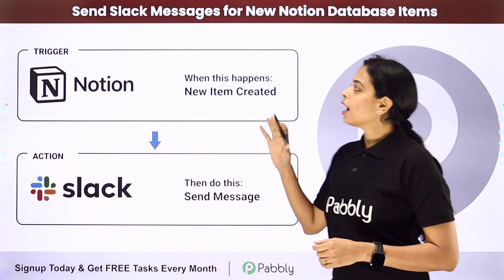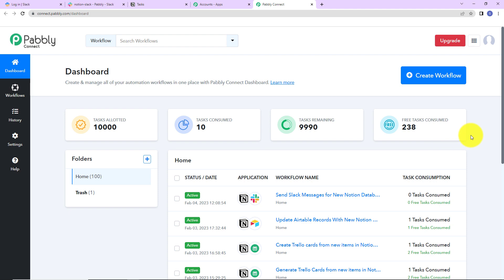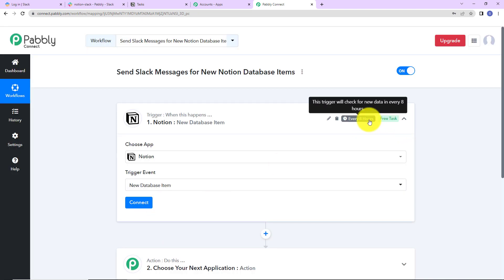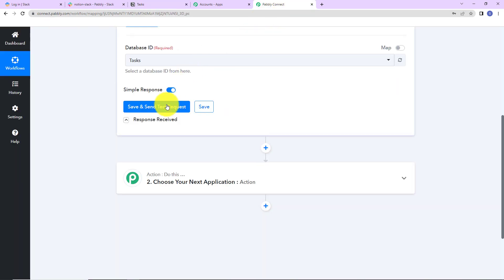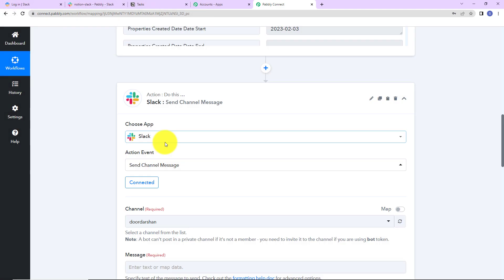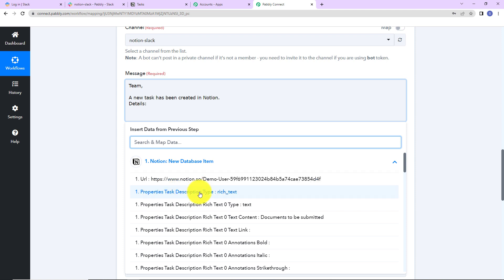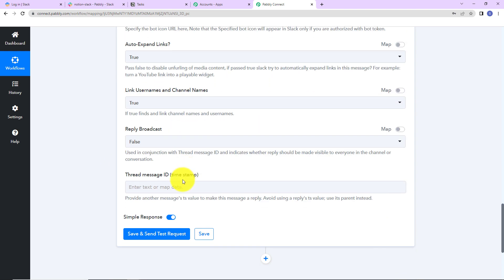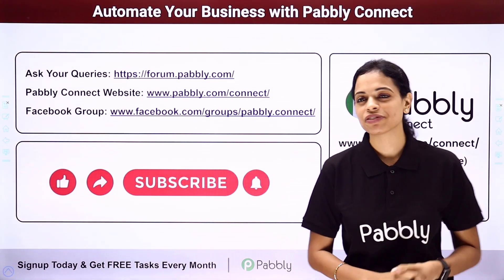How to Send Slack Messages for New Notion Database Items - Notion Slack Integration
👉 Workflow Link:
Do you want to be notified whenever there's a new item added to your Notion database? Well, you can easily set up notifications for new Notion database items using Pabbly Connect. In this video, we will show you how to set up Slack notifications for new Notion database items using Pabbly Connect. You will learn how to set up the trigger and action, how to test the flow, and how to receive the notifications on Slack. So watch this video and learn how to send Slack messages for new Notion database items using Pabbly Connect.